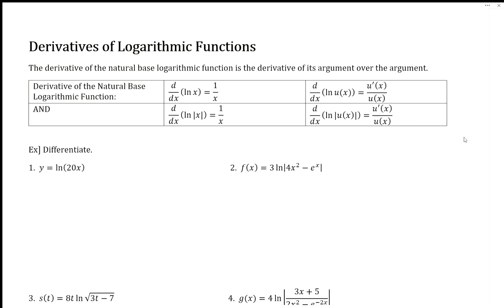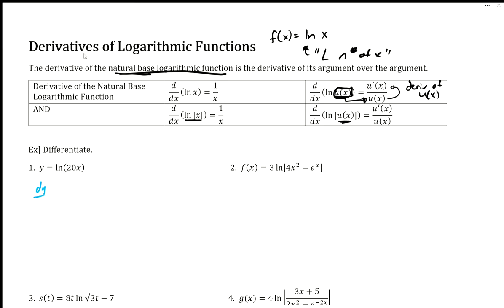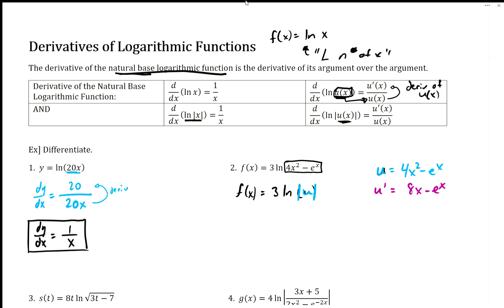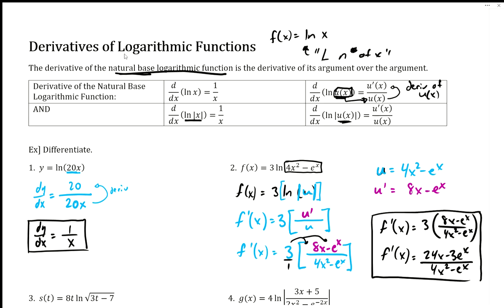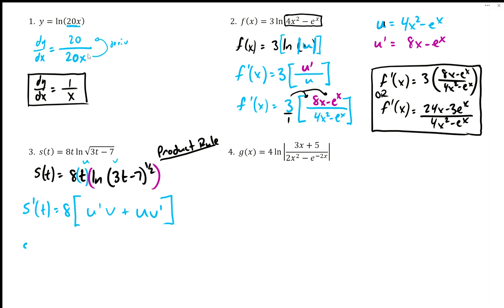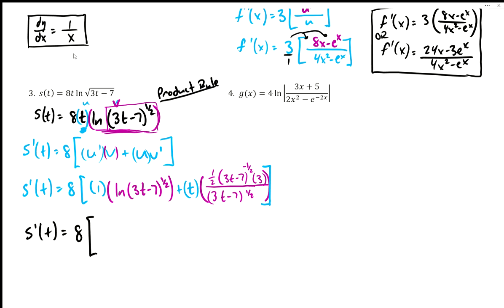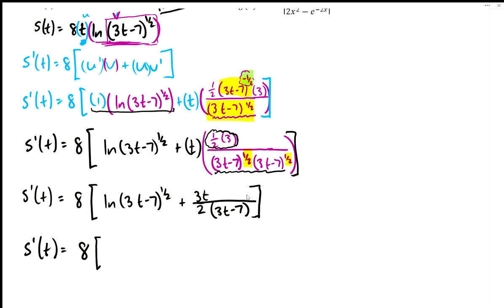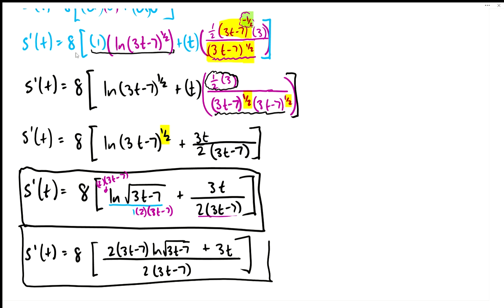Derivatives of Natural Logarithmic Functions Intro and 3 Problems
In this video we introduce the derivative of a natural logarithmic function and then do 3 problems.  Also, the 3rd problem is done again in the next video – the next video shows an easier way to do it!